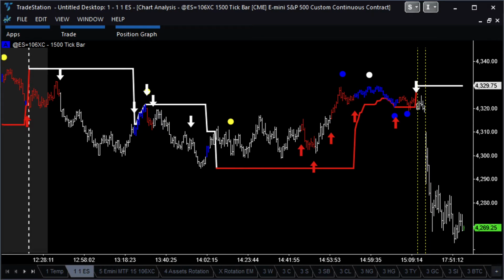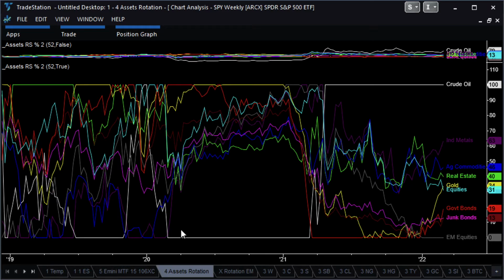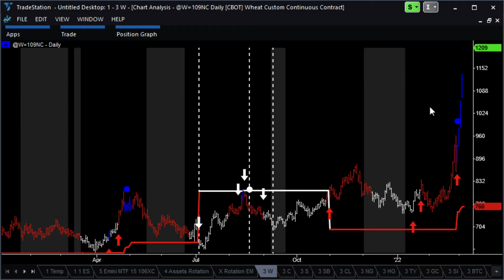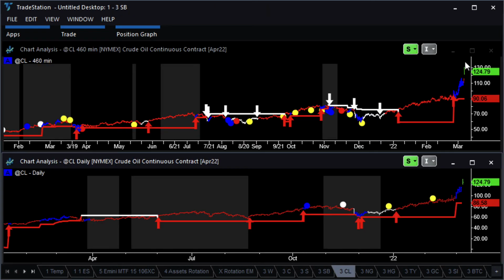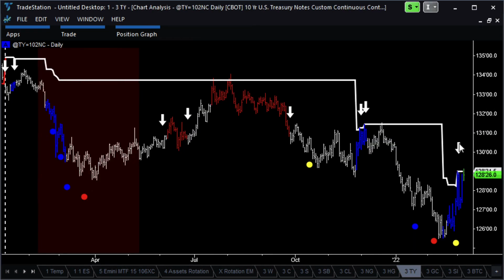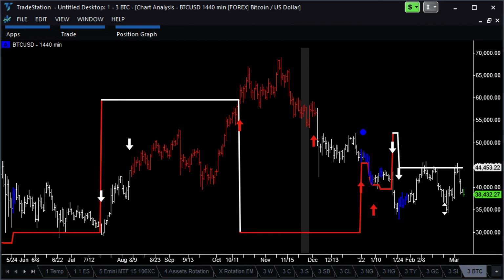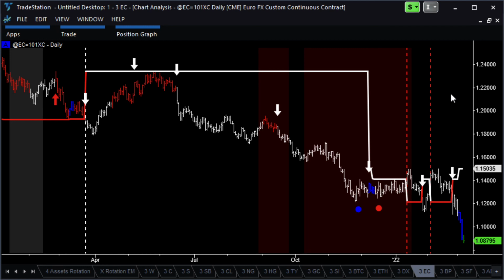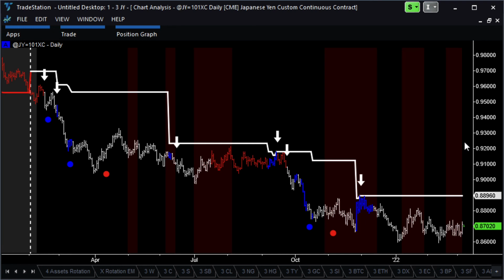Global Macro: More Than a Flash in the Pan - 6Mar22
This whole Ukraine thing was either going to be a flash in the pan and over relatively quickly. Or ... it was going to drag out. Looking at the charts this weekend, the capital flows look to be anticipating longer term capital moves. Out of the EuroZone, re-setting commodity prices at new normals, into commodity-heavy Australia and Brazil, etc.